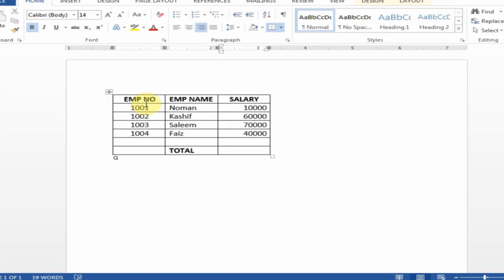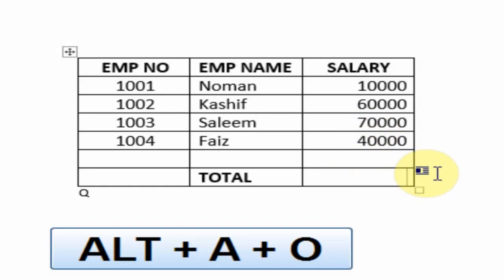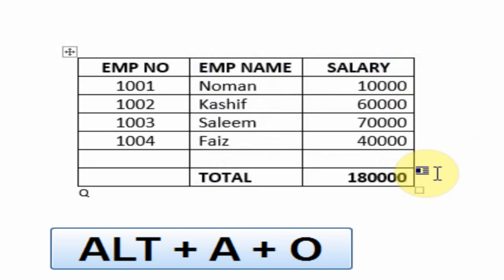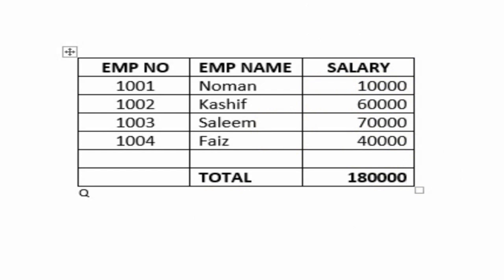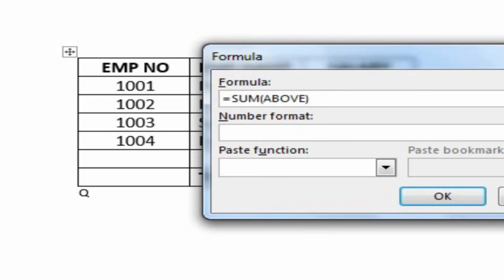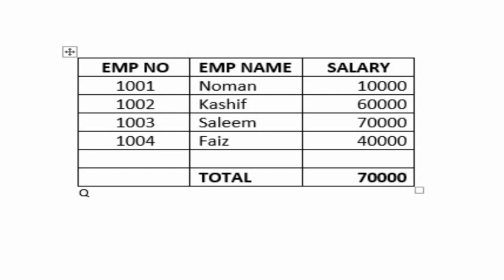Quick Formula in Microsoft Word By Using Shortcut Keys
In this tutorial video, Nadir Ansari from VirtualOfficeTrain demonstrates a quick formula in Microsoft Word using shortcut keys. Learn how to efficiently navigate and utilize this feature to enhance your productivity.

Join Nadir Ansari from VirtualOfficeTrain in this informative YouTube video as he shares a quick formula in Microsoft Word using shortcut keys. Enhance your skills and speed up your workflow with this handy tip.

Discover a time-saving technique in Microsoft Word with Nadir Ansari from VirtualOfficeTrain. Watch as he demonstrates how to use shortcut keys to quickly input formulas. Improve your efficiency and proficiency in Word processing.